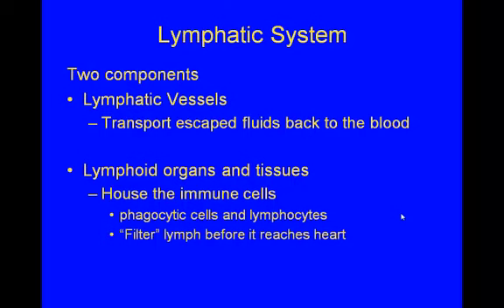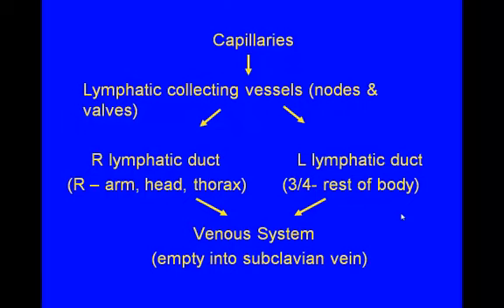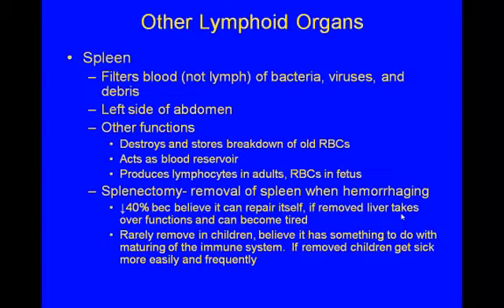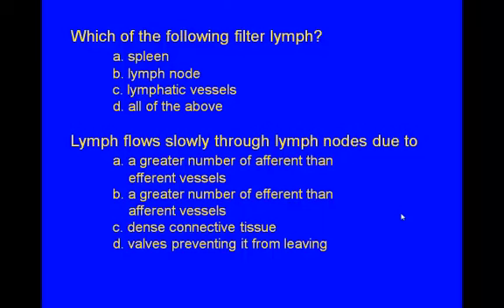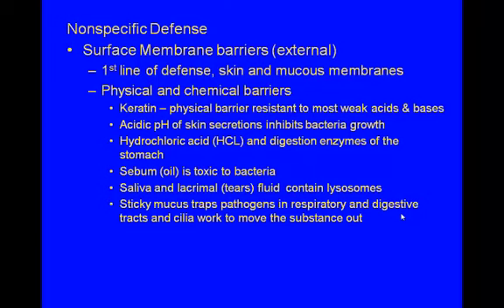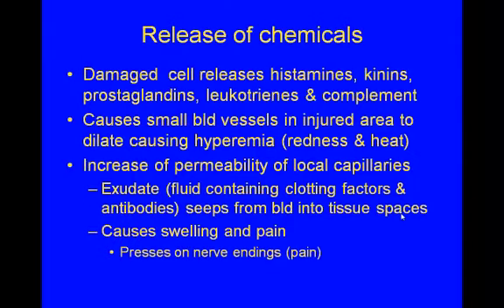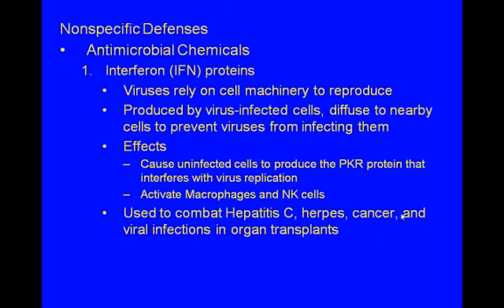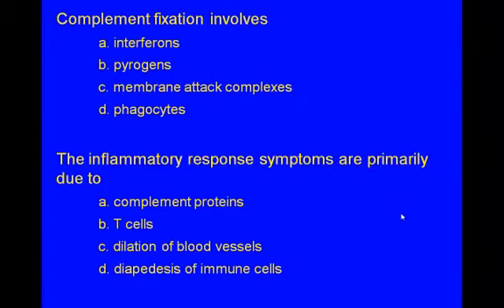Chapter 12 Lymphatic System part A recorded lecture